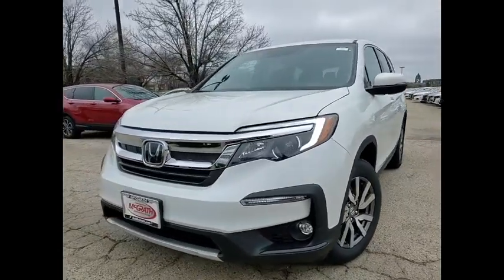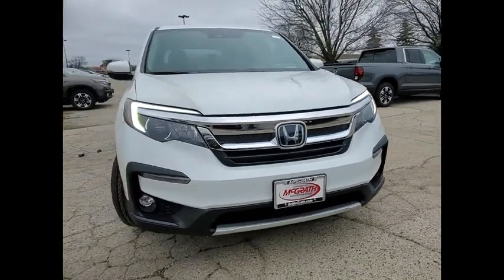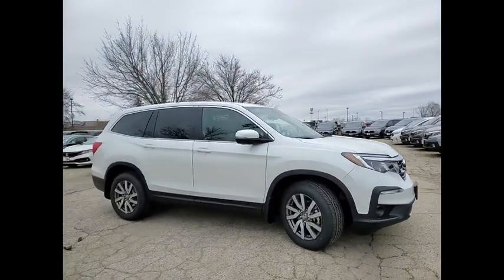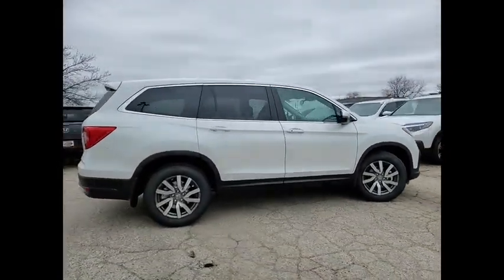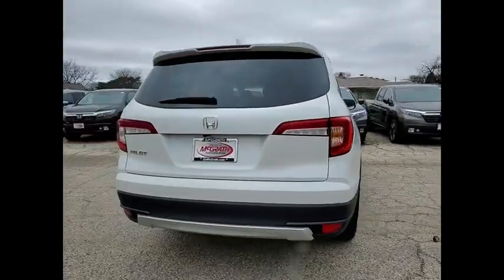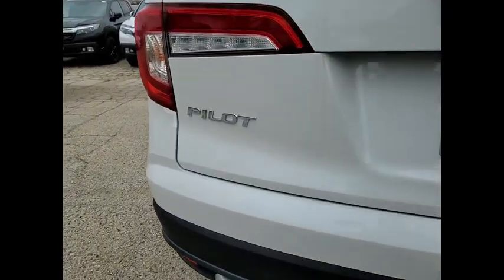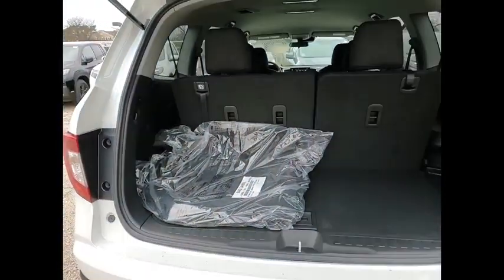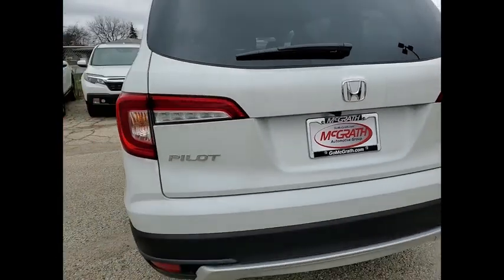2021 Honda Pilot St Charles IL S7723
2021 Honda Pilot EX

2021 Honda Pilot EX